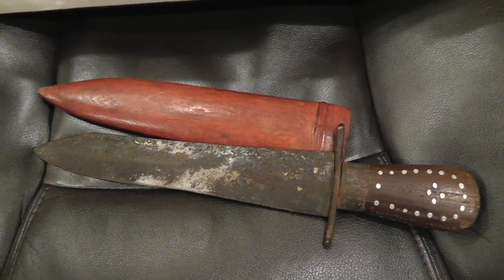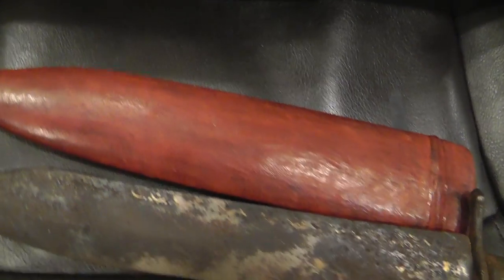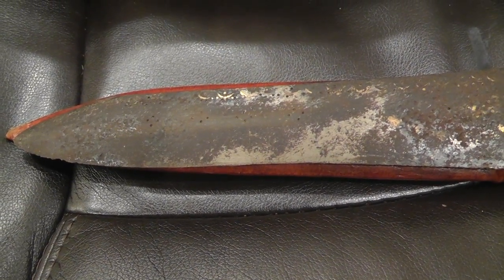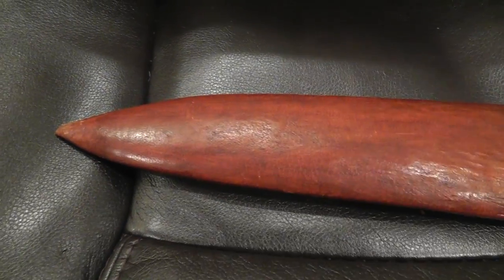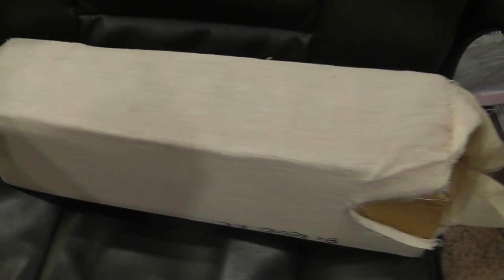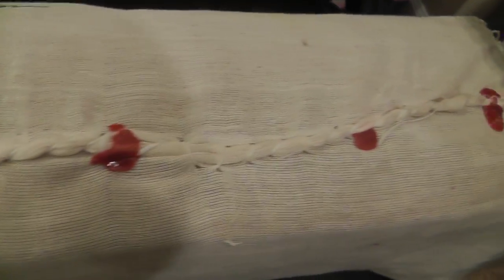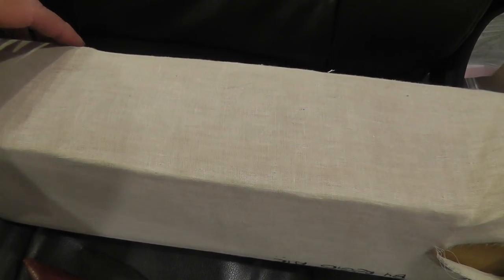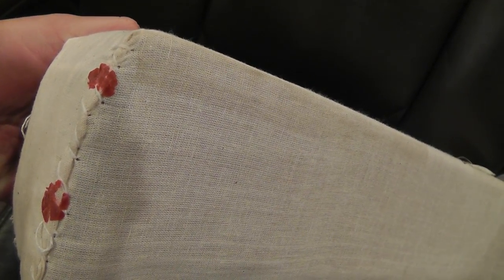Unique Way to Pack an Item for Shipping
I bought a knife from a seller in India. The package that arrived in the mail was unlike any I have received before. - Link to my terminal99 eBay store! - Link to my terminal99 eBay store! - Link to my terminal99 eBay store!